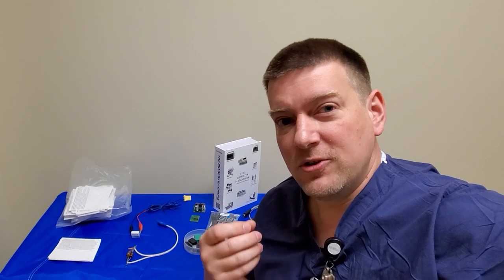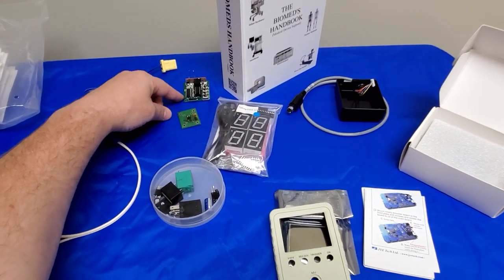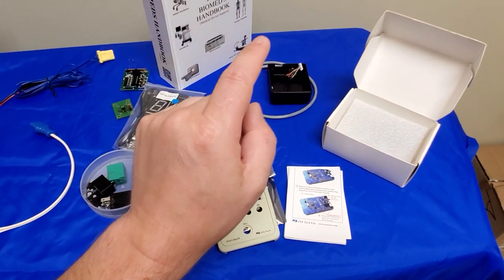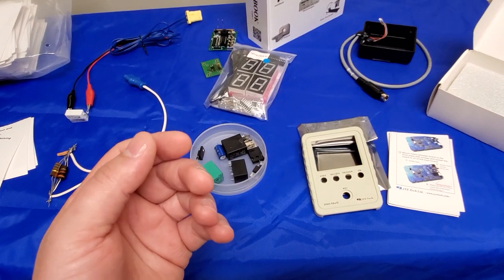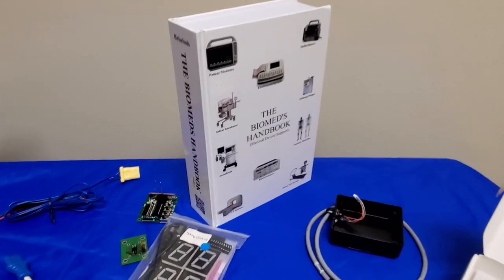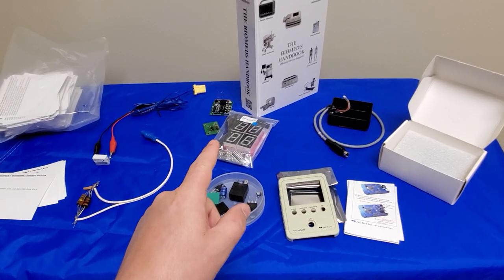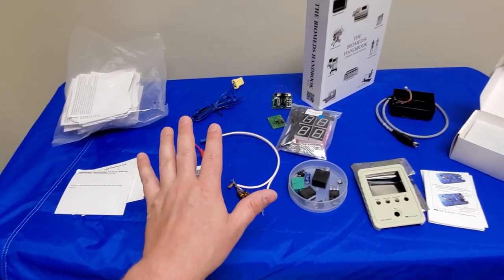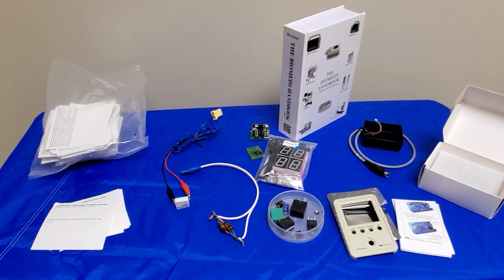Continued Professional Development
Biomed school is only the beginning of your professional development. These are some of the things I do to guide junior techs development and learning.